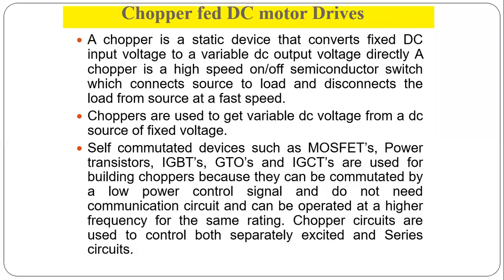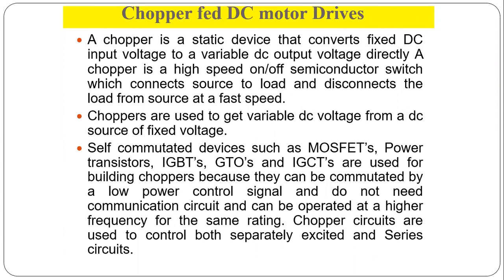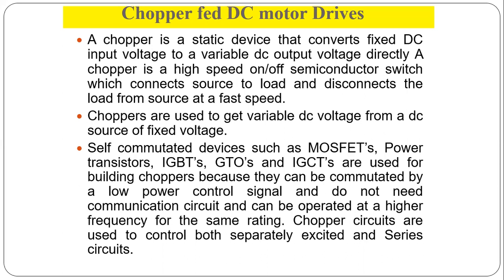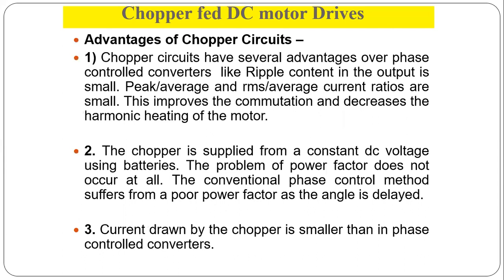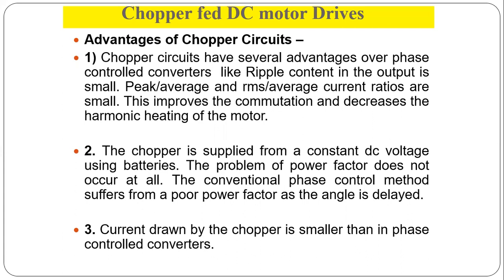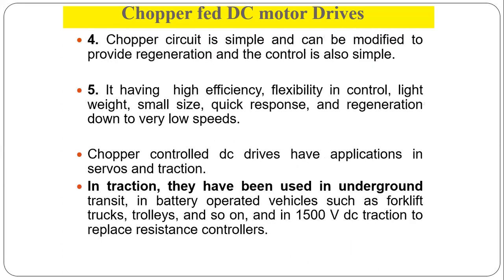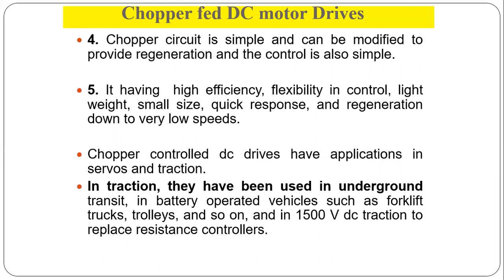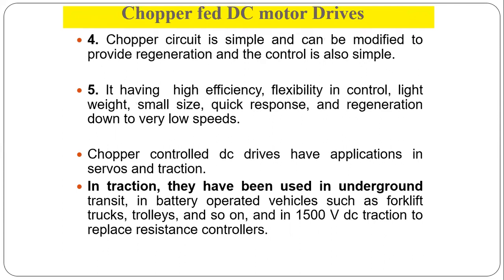PECD- Chopper Fed DC motor drives